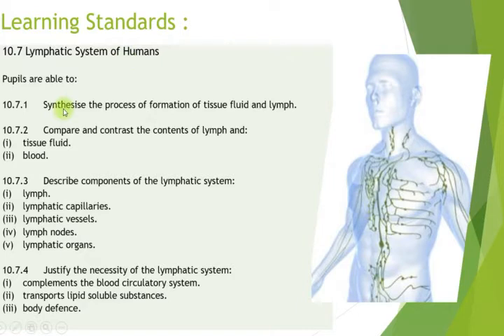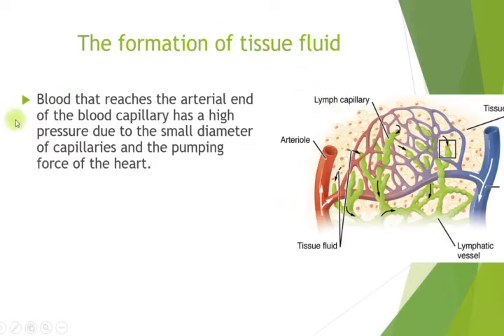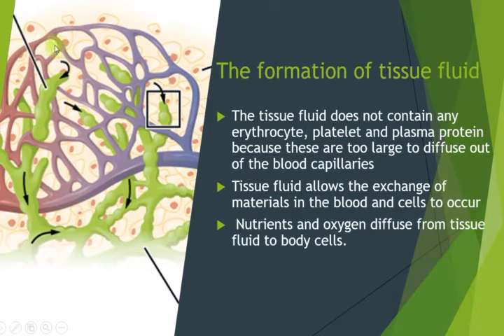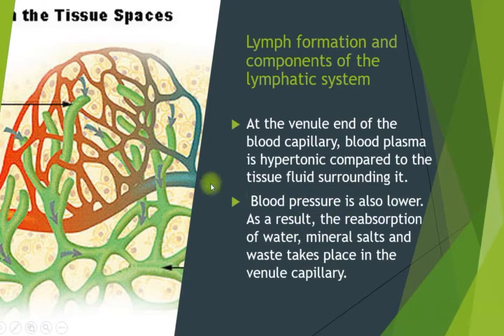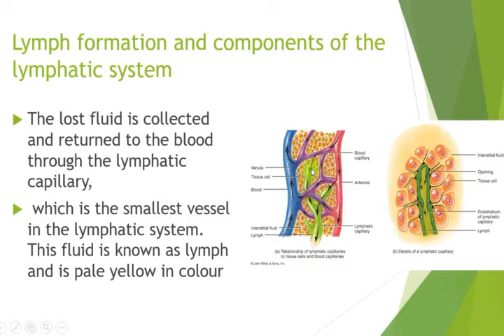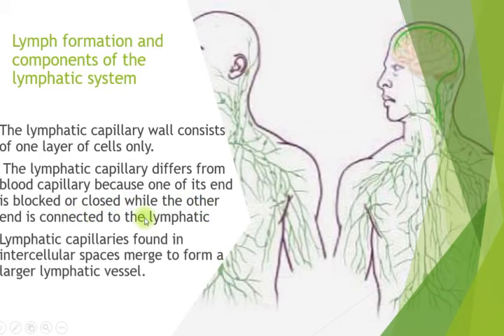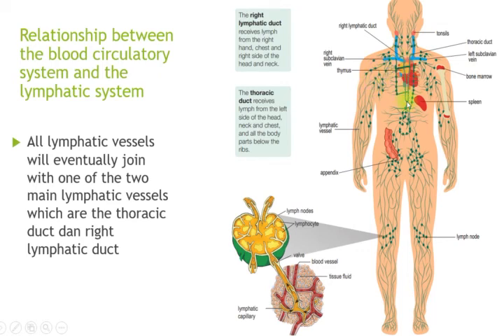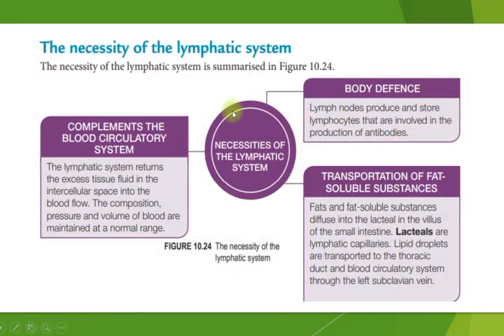Chapter 10 : Transport in Human and Animals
10.7 Human Lymphatic System